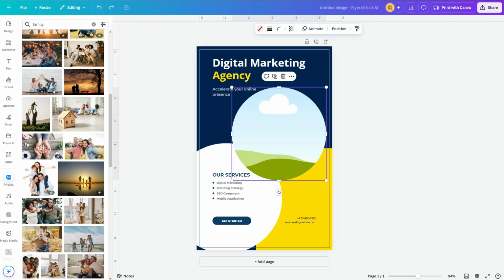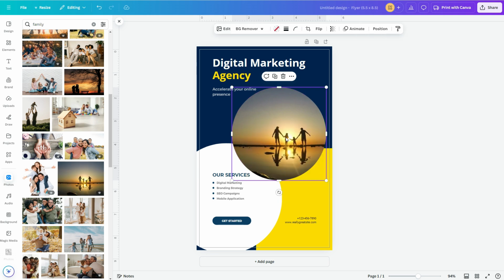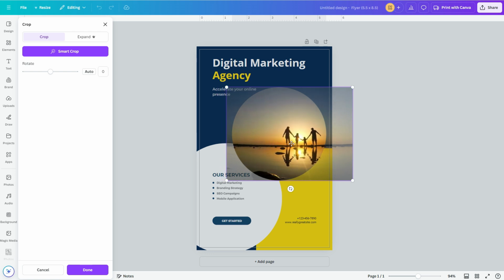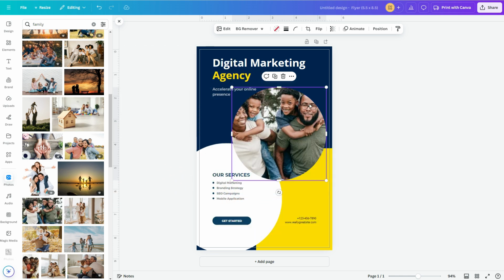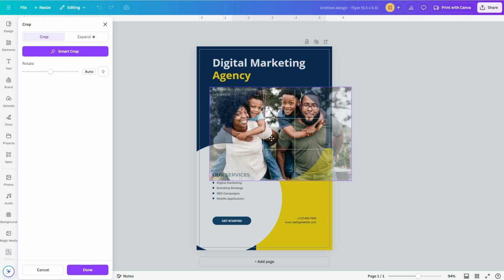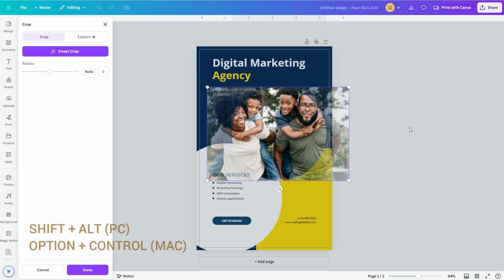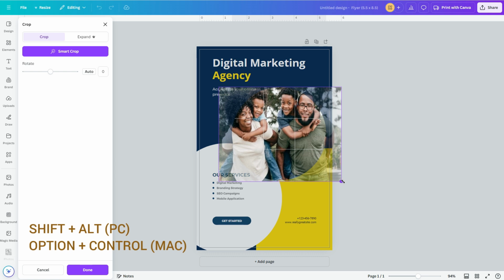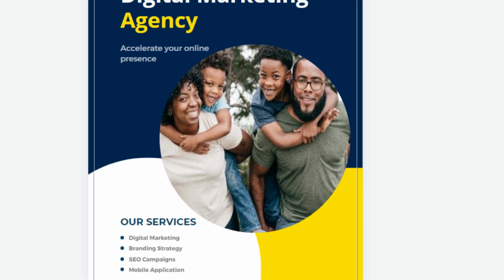Resize Images on Canva Like a Pro: Simple Tips for Perfect Pics Every Time | Godserv Designs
Learn how to resize images effortlessly on Canva with this easy-to-follow tutorial! Whether you want to resize images proportionately for a balanced look or disproportionately to fit your design, this step-by-step guide will show you how to get it done like a pro. Discover how to use Canva’s smart crop tool to center your subject and keyboard shortcuts for quick resizing. Perfect for beginners and seasoned designers! Make your images stand out and fit perfectly in your designs. Watch now and start creating beautiful images on Canva!

Welcome to Godserv Designs! We're your go-to source for beautiful and elegant print templates that add that extra touch of class to your special events. Our templates are perfect for businesses, churches, and individuals alike, and we're committed to providing high-quality designs that are sure to impress.

Our founder, Michael Taylor, is a professional graphic designer with a passion for God, people, art, and nature. He believes that there is beauty to be found in every person and every moment, and that it's our job to capture that beauty and share it with the world.

At Godserv Designs, we believe that every event deserves to be dignified and elegant, and our portfolio of templates reflects that belief. Whether you're looking for a touch of vintage charm or modern sophistication, we've got you covered.

Thank you for choosing Godserv Designs, and we look forward to serving you!